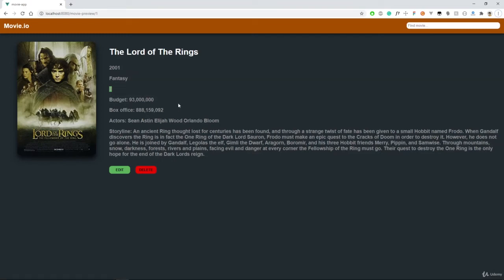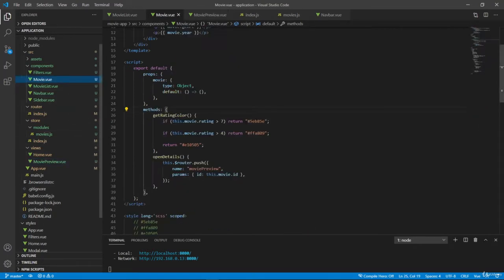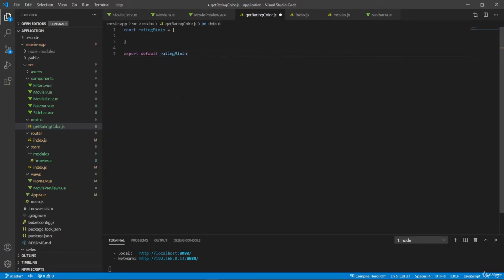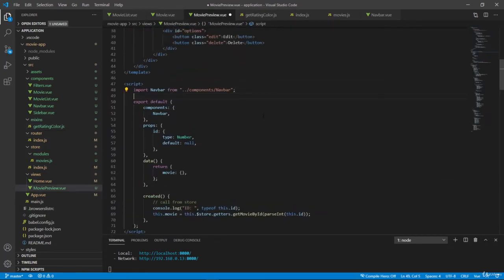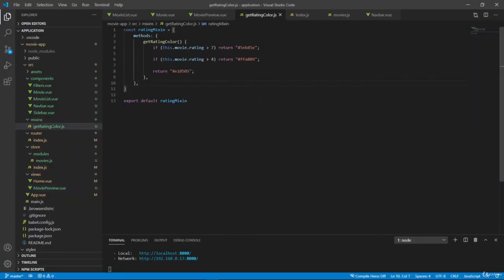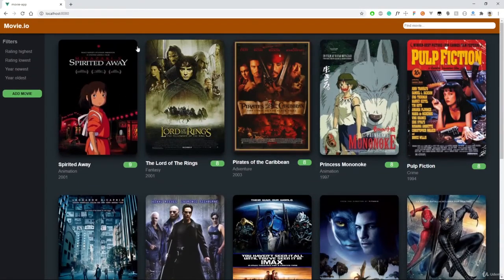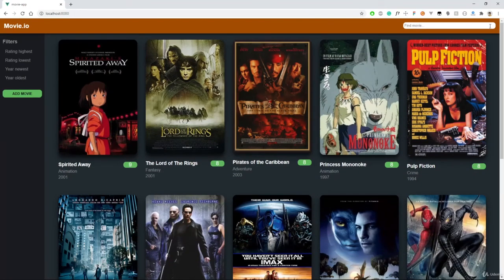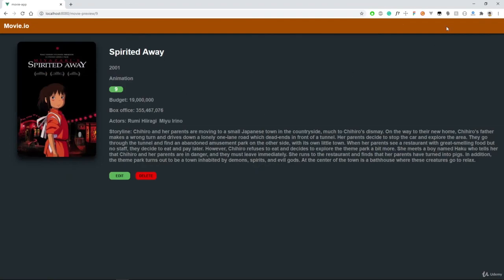3.5 Creating a mixin and navigating to home page